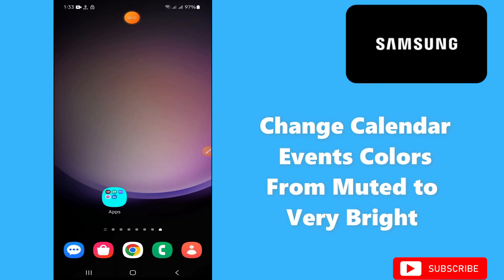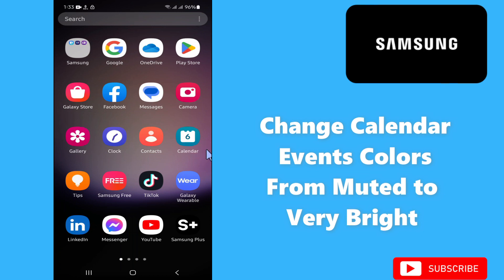How to Change Calendar Events Colors From Muted to Very Bright Samsung A24 / A34 / A54 / A14